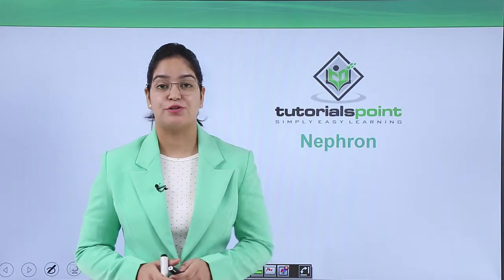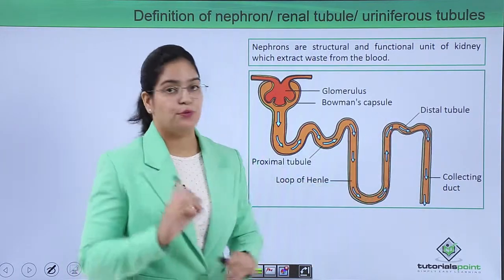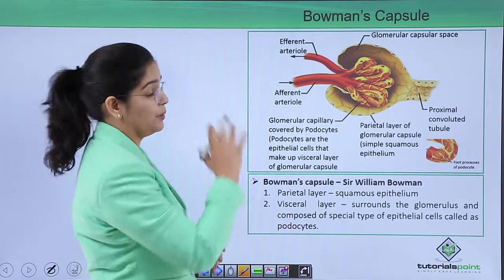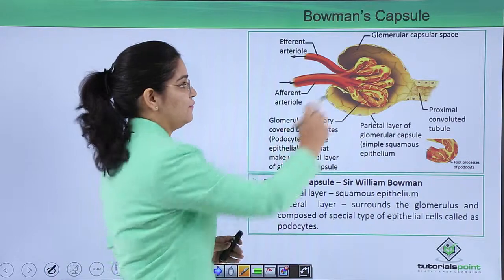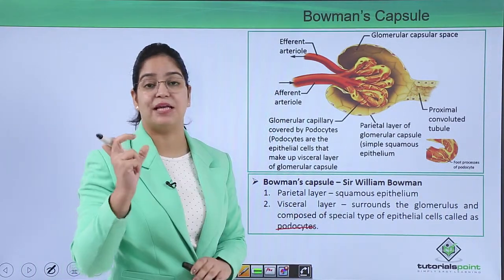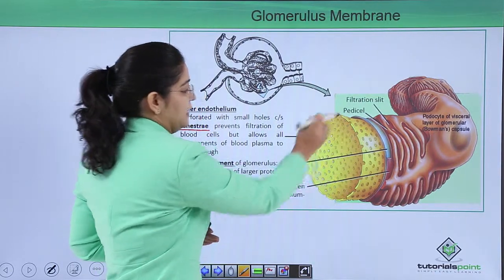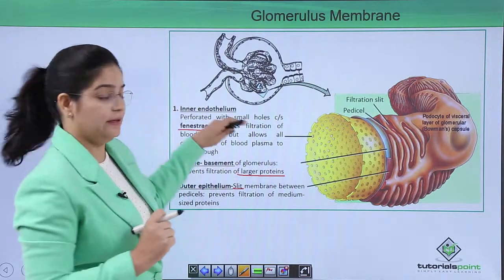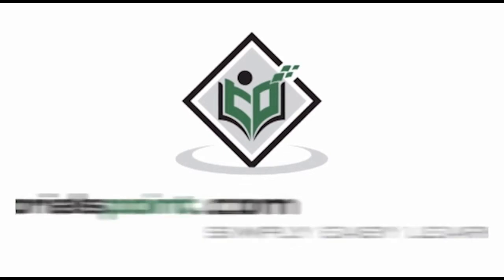Class10th – Nephron | Excretory System | Tutorials Point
Excretory system - Nephron